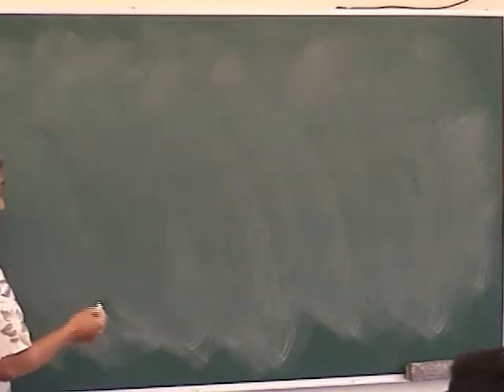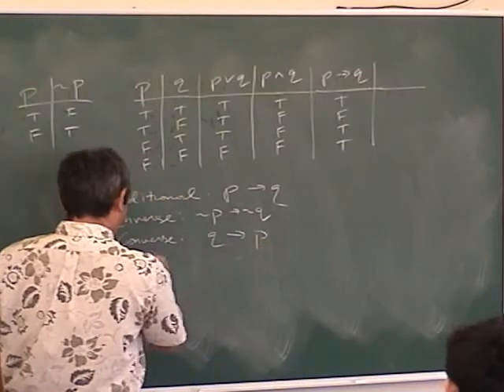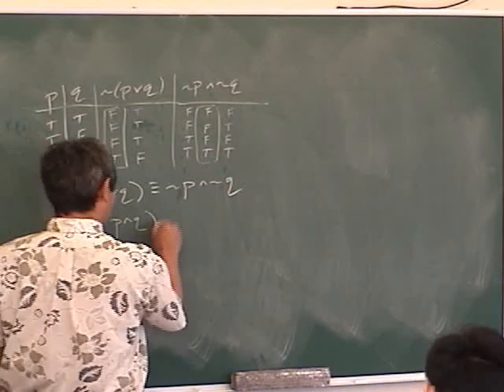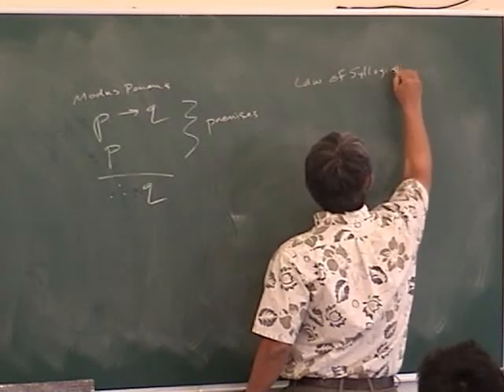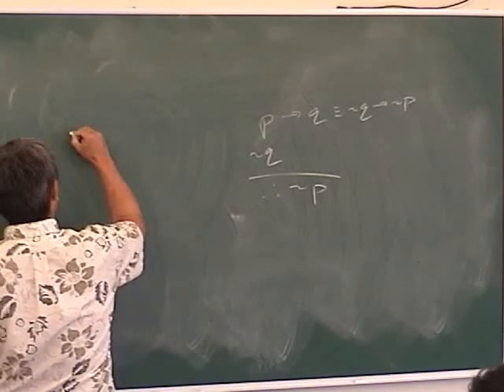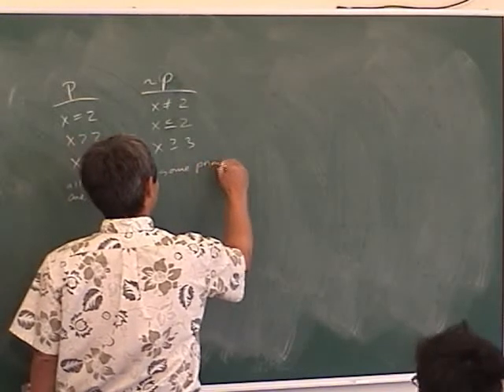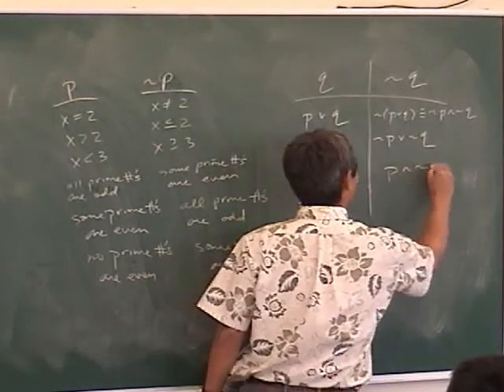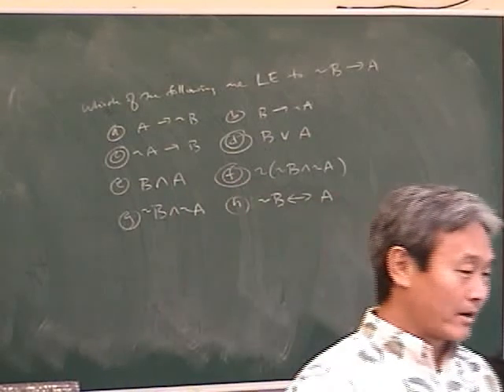math team logic